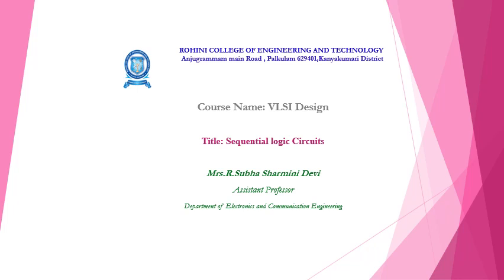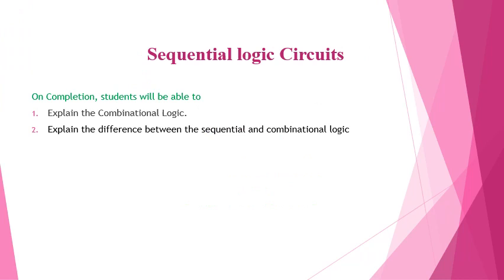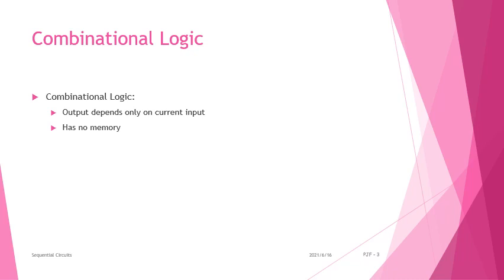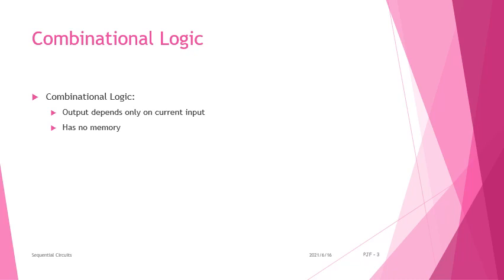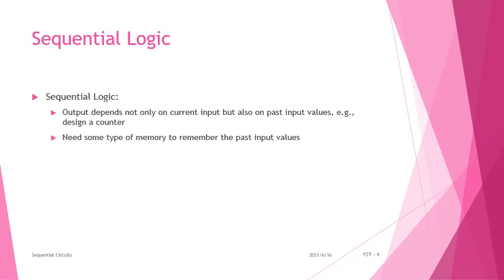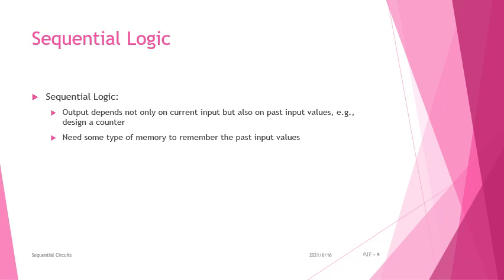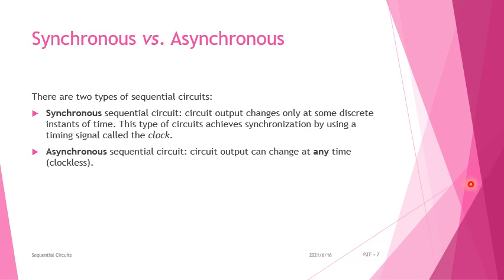3 1 sequential